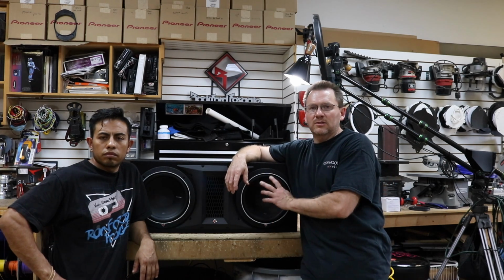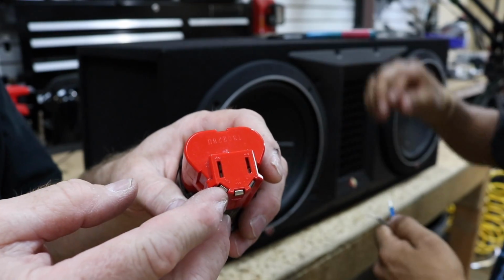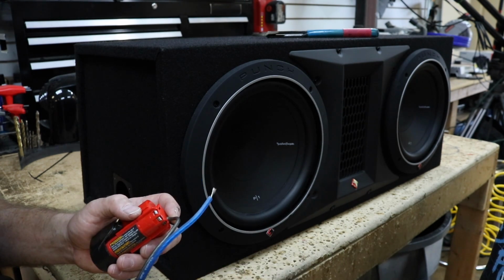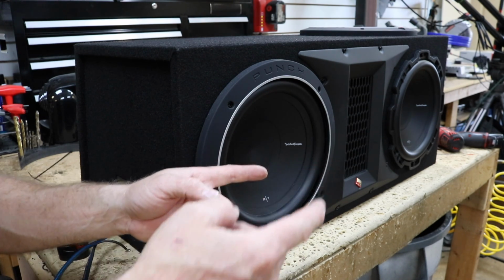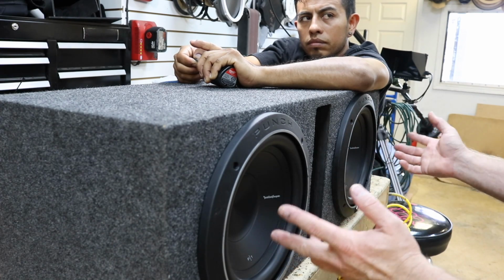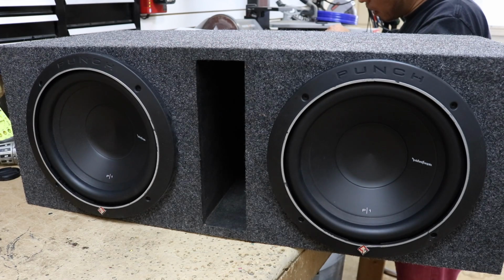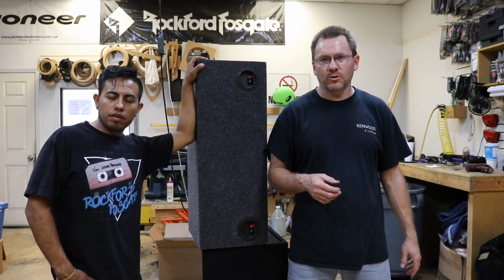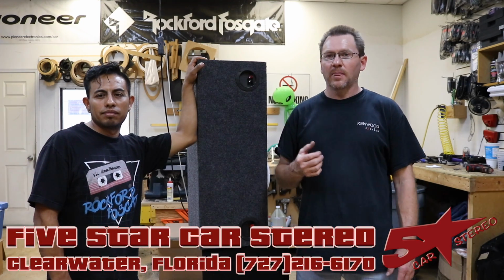My subwoofers sound bad what do I do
In this video we show you how to POP your woofers to check if the polarity is correct. Make sure to use a small drill battery no bigger then 12 volts. enjoy

Install Tools
power probe Torch
Delphi pin tool
Klein wire strippers
Channellock crimping tool
flush cutters
Soldering gun
Insulated screwdrivers
Angle Die grinder
Air Saw
hand held led light
Under hood Led light bar
luma cube
USB cable USB-GM1
PAA-3 RTA
Klein wire crimpers
Kline cutting pliers
Greenline wire cutters
Vise-Grip wire strippers
Channellock wire cutters
Channellock duckbill pliers
Pro Crimp tool
Nut drivers
Milwaukee right angle drill
plastic trim tool
Door panel tool
Right angle screwdriver
test probe
tool holder
Bench Mount Electric cutter
Thread Setting Hand Riveter Kit
door camera holder
hood prop
gas support clamp

Install Accessories
tesa tape
3 inch Roloc pad
foam stripping 1/2”
Foam stripping 1/4”
Rivet Nut Nutserts
screws m5
Flush Trim Router Bit
Expandable Braided Sleeving 1”
Expandable Braided Sleeving 1/2”
Expandable Braided Sleeving 1/4”
heat shrink tubing